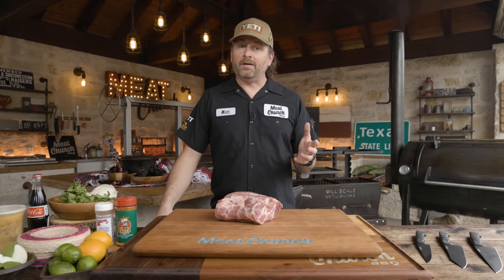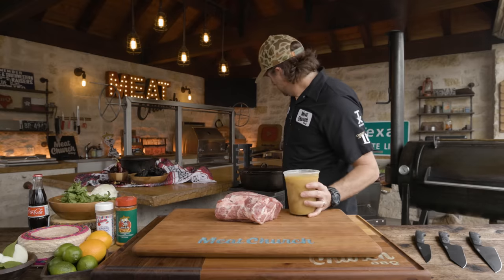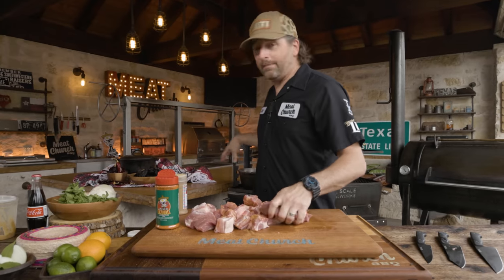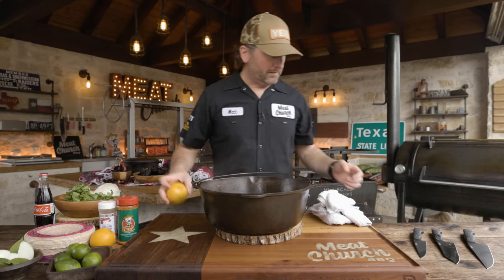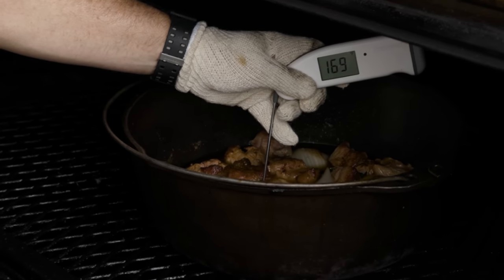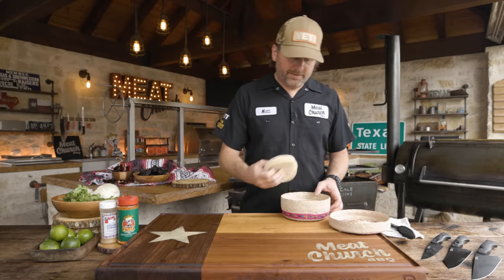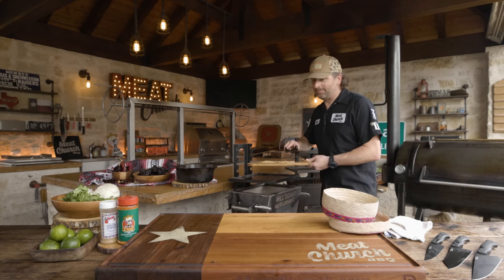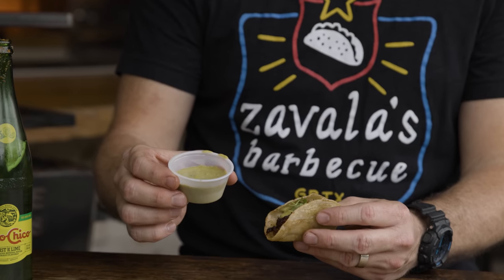Carnitas - My Fav Taco!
Carnitas, AKA  "little meats", is a Mexican dish  that originated in the state of Michoacán. Carnitas are made by braising or simmering pork lard until tender, then slightly pulled and crisped. The result is juicy, yet crispy. Carnitas are one of my favorite tacos of all time traditionally served on fresh corn tortillas with cilantro and onions.

Bonus Ranch Water recipe included in this video - Ranch water is a classic Texas cocktail. Making this in a Topo Chico bottle is a fun way to make this drink portable. It's only 3 ingredients and has been cooling off Cowboys for years. Cheers, y'all!